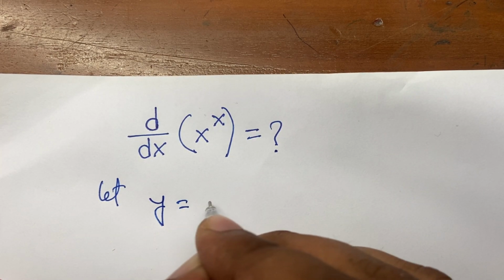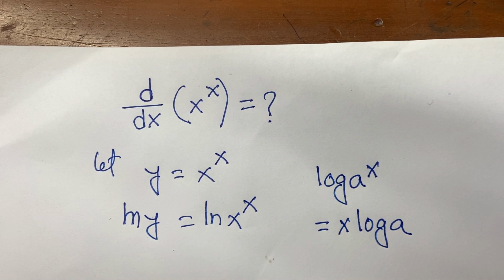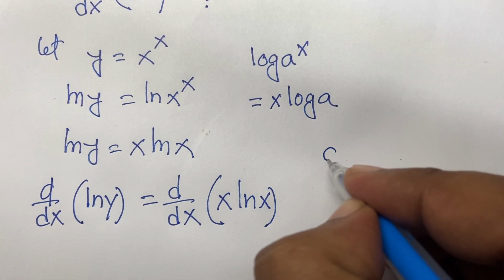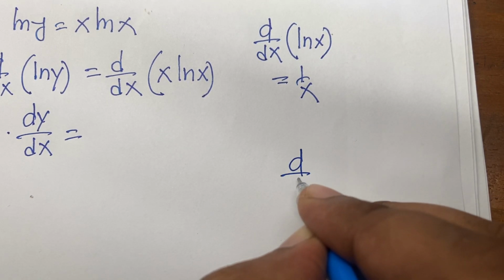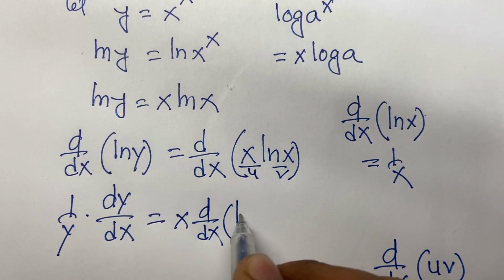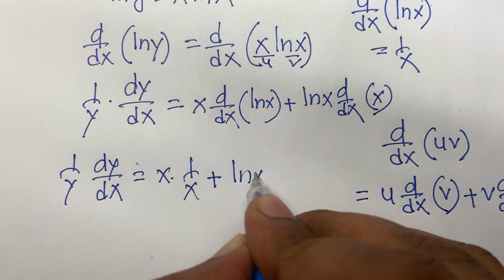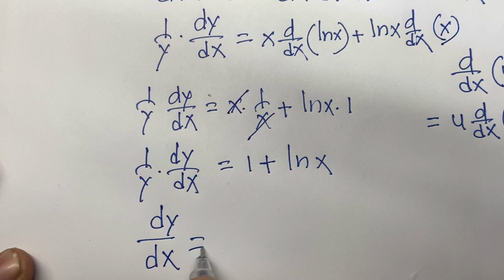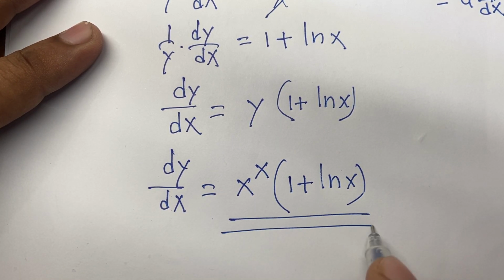A Nice Calculus Problem . Derivative of x power x.